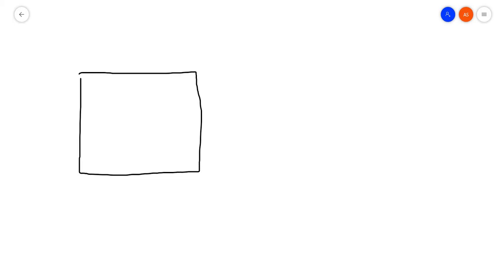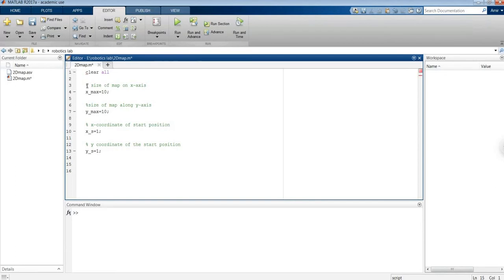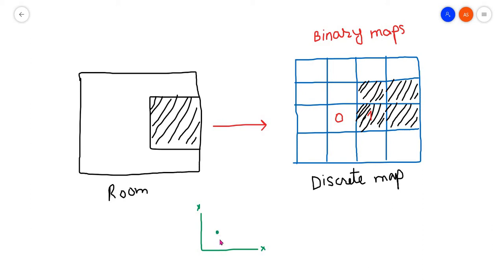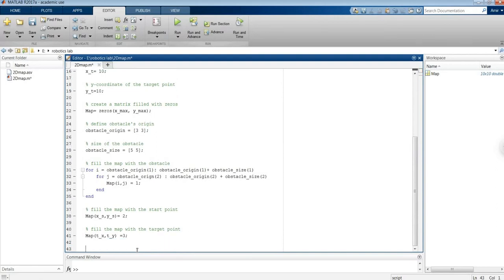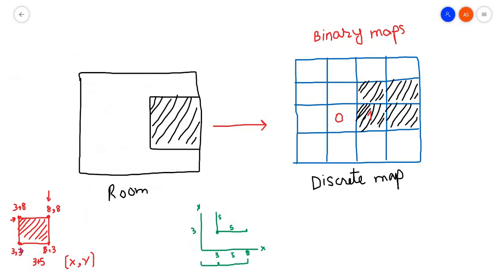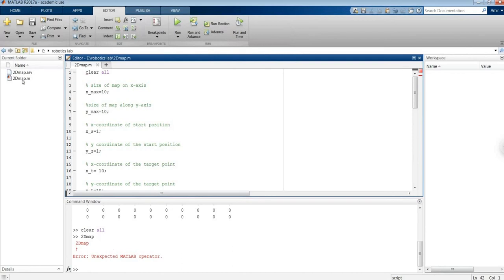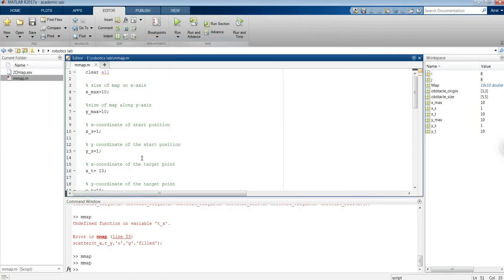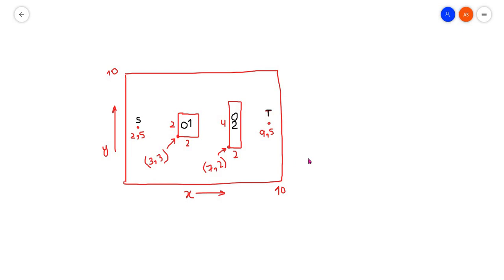Lab2: Occupancy grid map in Matlab